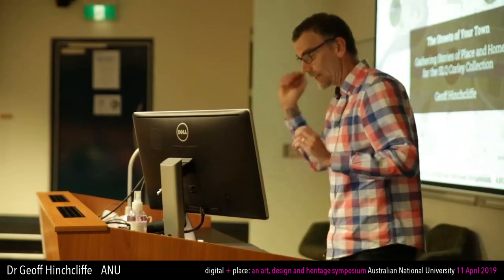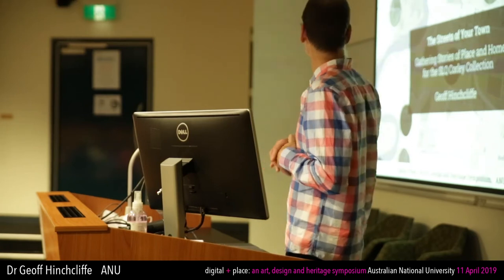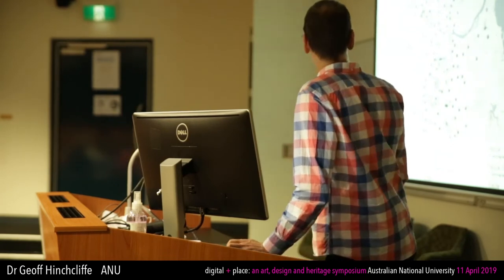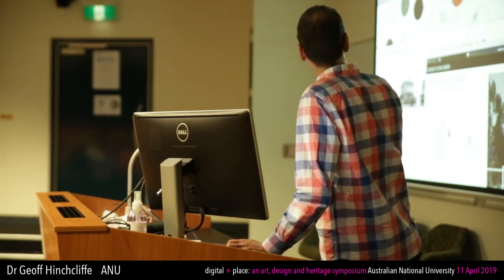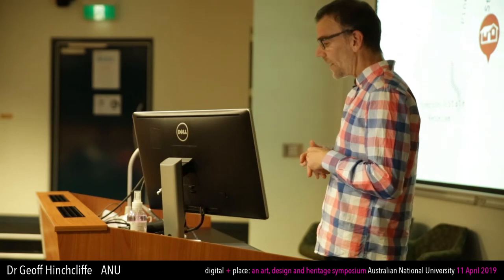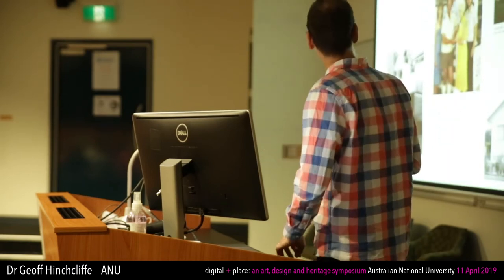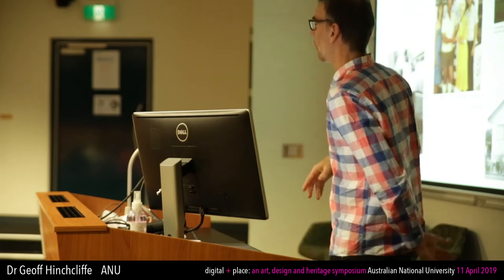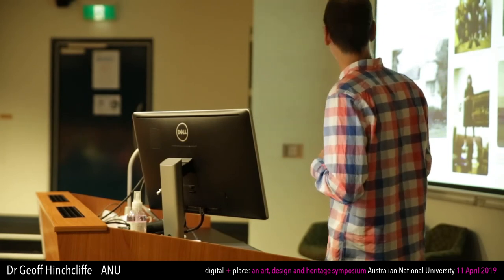Geoff Hinchcliffe 'Gathering Stories of Place & Home for the SLQ Corley Collection'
Dr Geoff Hinchcliffe
Geoff Hinchcliffe is a senior lecturer and researcher at the ANU School of Art and Design, where his work focuses on enlivening data and digital collections through visualisation, interface and interaction design.